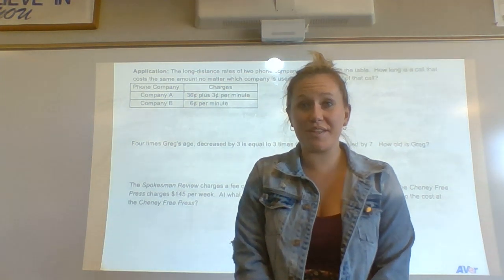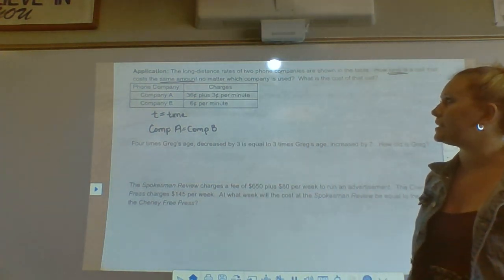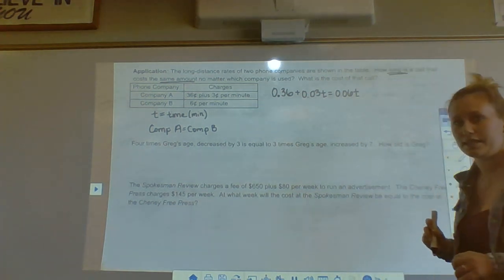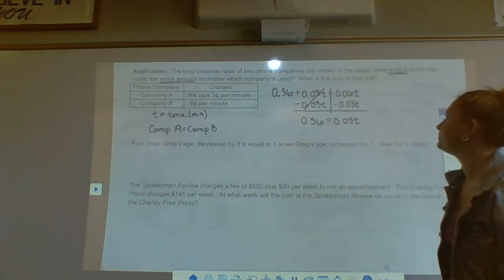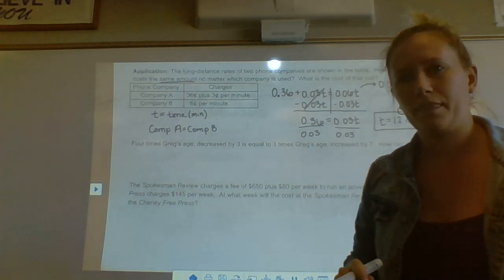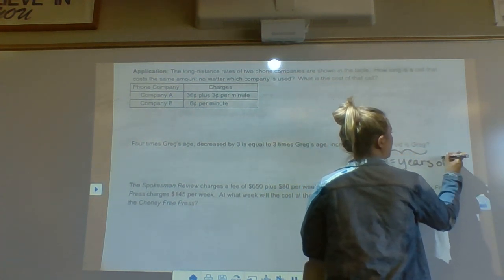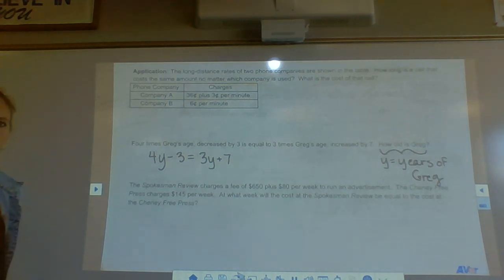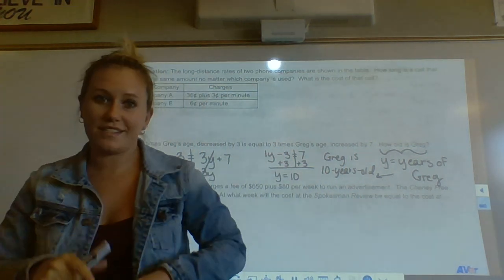Algebra I 1.3 Applications